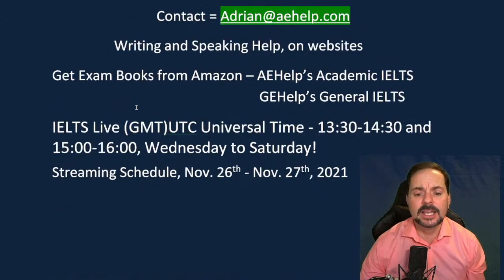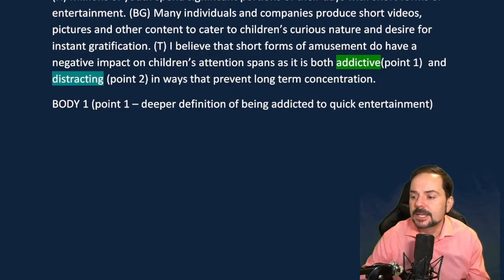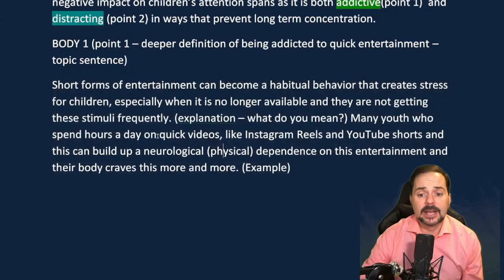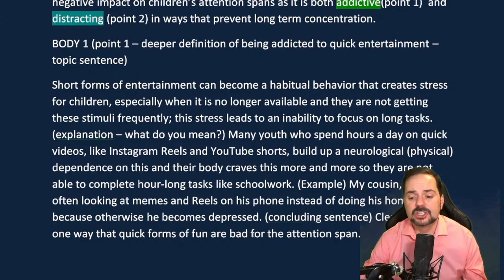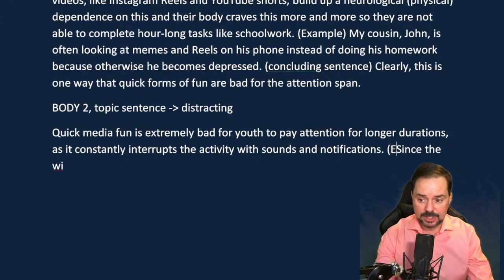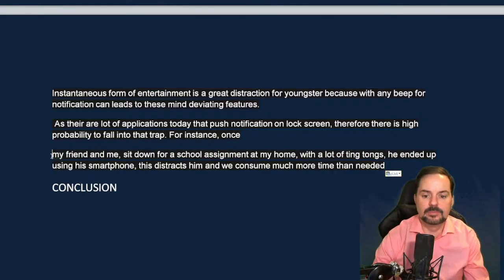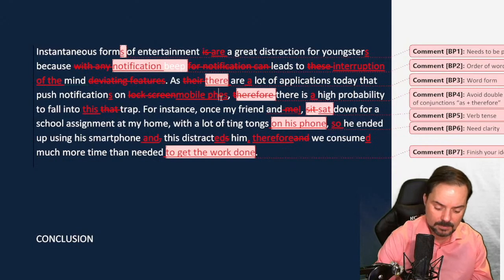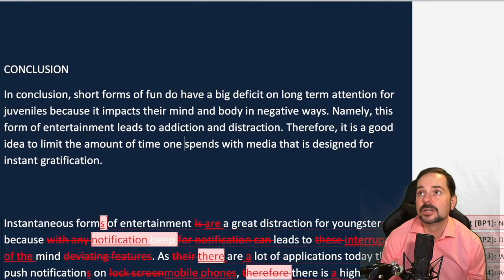IELTS Live - Task 2 Writing Band 9 Paragraphs GE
Many people believe that quick forms of entertainment, like one-minute movies, create problems concentrating on long tasks for youngsters. Others feel that this is harmless fun and youth still have a good ability to focus and pay attention. Which do you believe and why? Support your answers with explanations and examples from your experience.